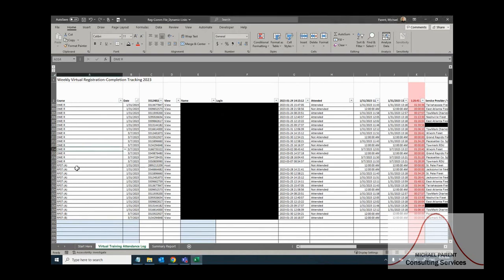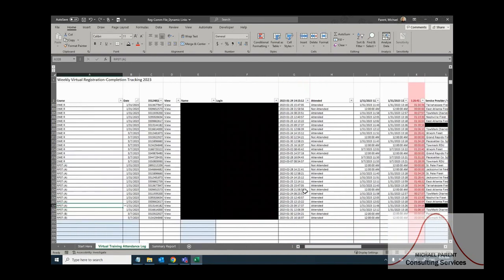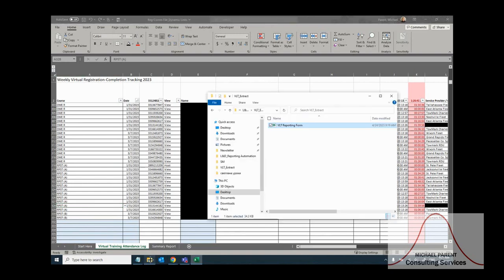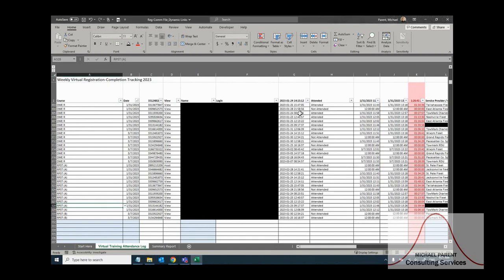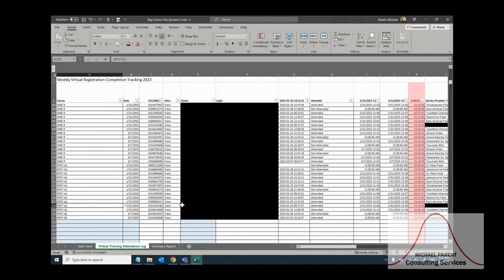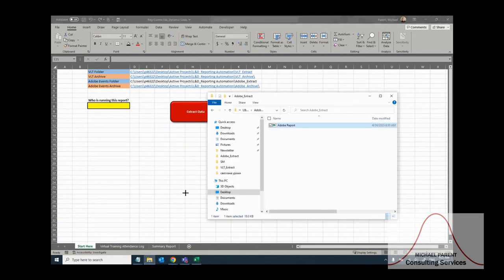Data Entry Automation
In this video, Michael Parent demonstrates how Excel can be used to automate at tedious manual task within an L&D Department.

By using business automation, Michael was able to decrease the time spent on this task by 155 hours annually!